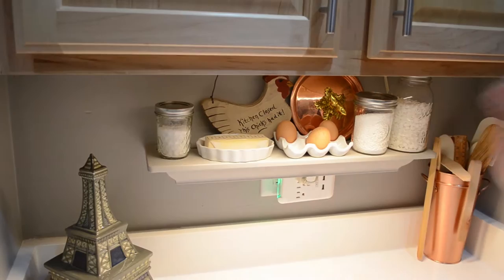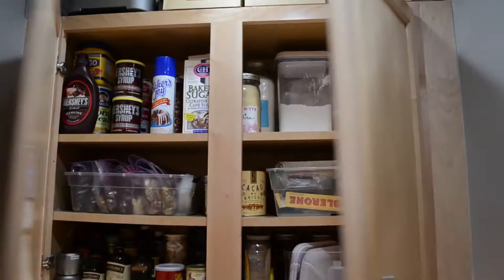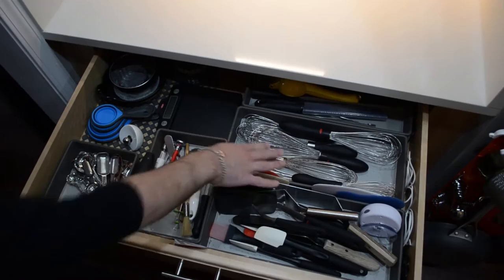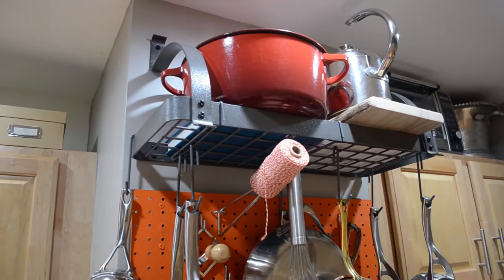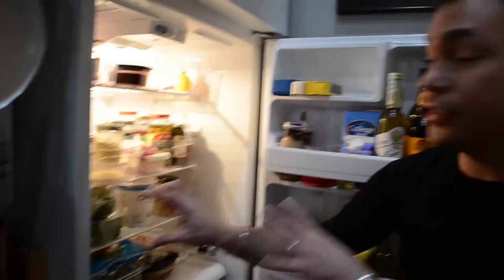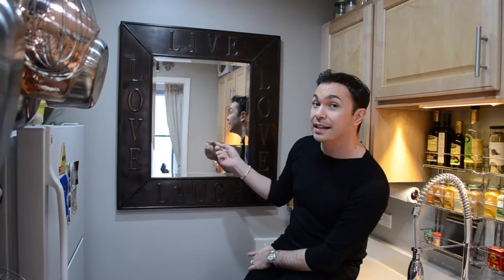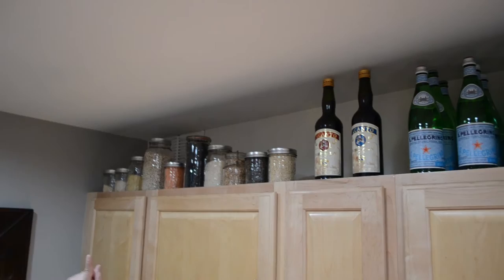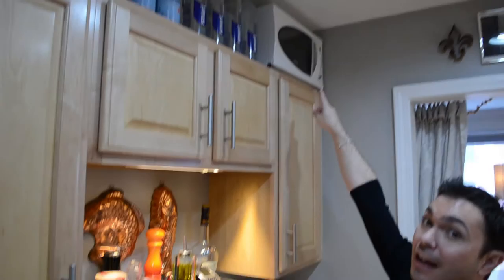My Small But Mighty Kitchen!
Series 4, Episode 1:  The Small But Mighty Kitchen!
My kitchen is my workshop, my office, and my playground!  I spend a great deal of time in my kitchen recipe testing for my new cookbook (coming this Fall!) and my blog, and of course creating all kinds of dishes and desserts for cocktail and dinner parties.  I have put a lot of thought and love into my kitchen, to make it both functional and inspirational.  Recently, I had a few renovations done to further improve the look and feel of my small but mighty kitchen!  In this webisode I give you a tour of my mighty little kitchen and some of the thinking and purpose behind my design choices.  This is my real kitchen in my apartment in Chicago.  No studio or sets involved!  This is where I do all my creative development for my cookbooks, blog, magazine articles, and professional services.  Stop in for a visit with me and check it out!

Find more recipes, know-how, and savvy tips and ideas at my blog La Vie Piquant And go to marcsievers.com to sign up for my email list so you are always the first to know about all the great things I'm cooking up

Filmed on location in Chicago, Illinois.

ABOUT MARC:
I am a cookbook author, entertaining expert, and savvy home cook with a passion for sharing my expertise, know-how, and ideas for savvy cooking, entertaining, and style. I create and test my recipes—in my small but mighty kitchen—to be easy, chic, and flavorful. My first cookbook "Entertaining with Love" debuted in 2012, and my second cookbook "Table for Two" debuted in 2016. I have been on Food Network and write for numerous food and entertaining websites and magazines. I live in downtown Chicago with my husband Ryan.

COOKBOOKS:
My brand-new book, now on sale, is one-part cookbook, one-part entertaining guide, with a dash of story-telling and memoir.  I set out to address the challenge of cooking and entertaining smartly just for two.

My elegant guide for everyday entertaining.  With beautiful photographs, easy-to-follow recipes, and a compendium of useful entertaining tips and ideas assembled from my years of experience and know-how.